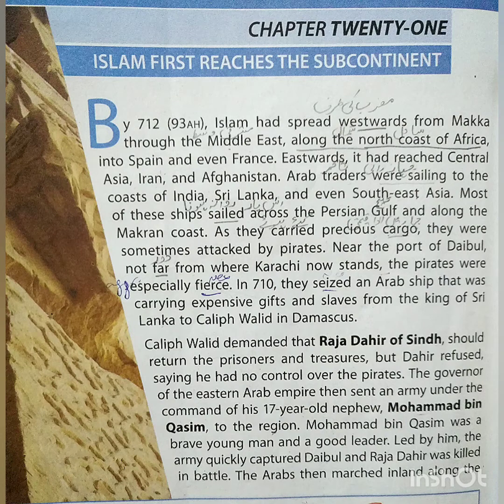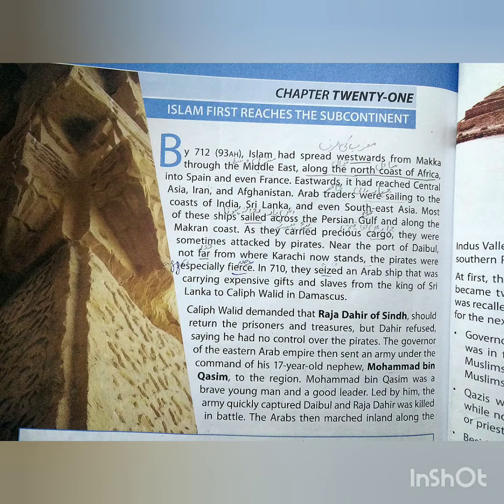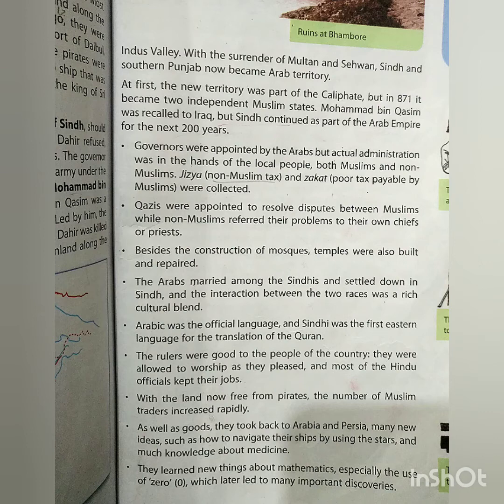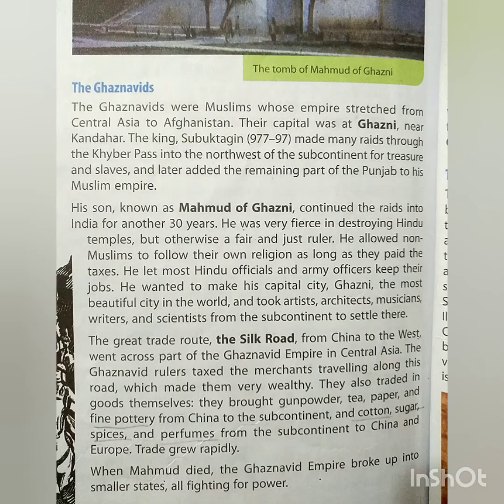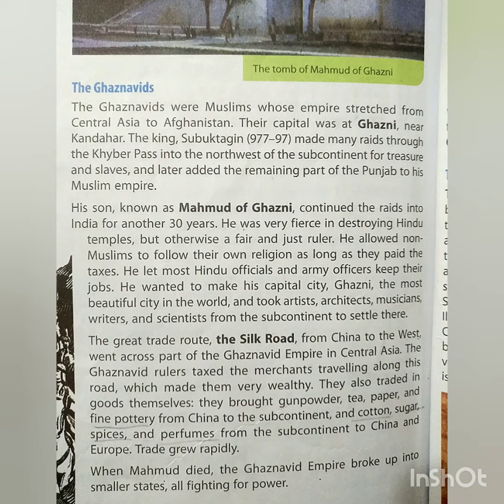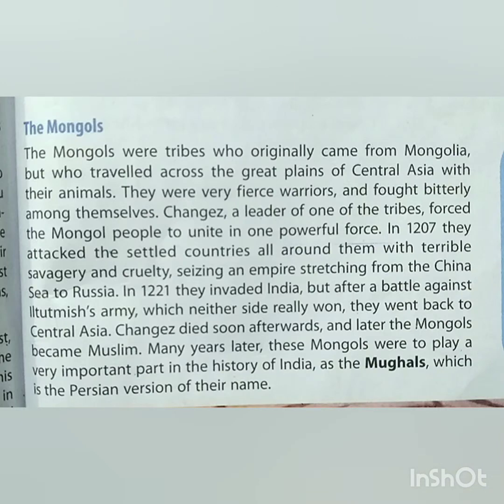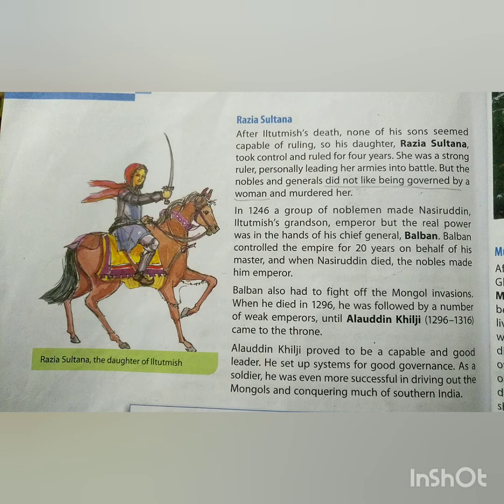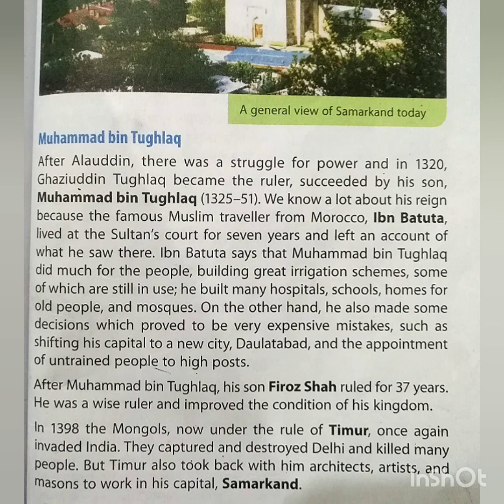Grade 6 History Ch#21 Islam First Reaches The Subcontinent